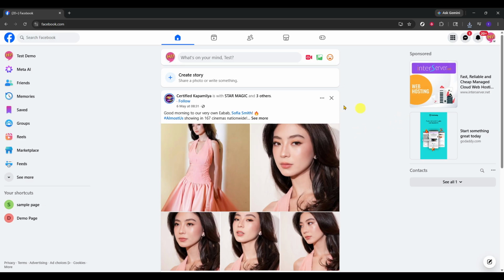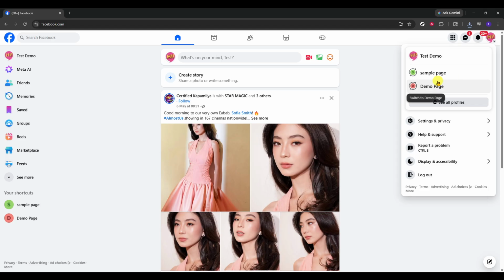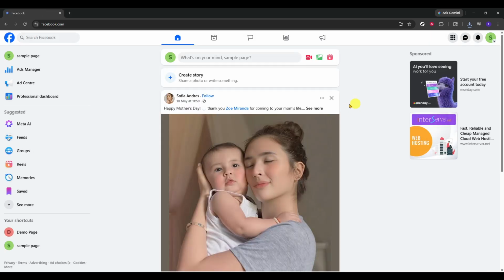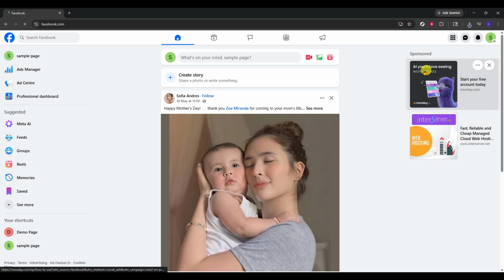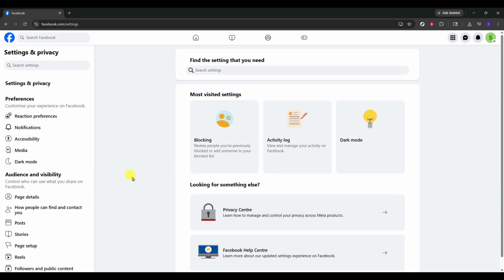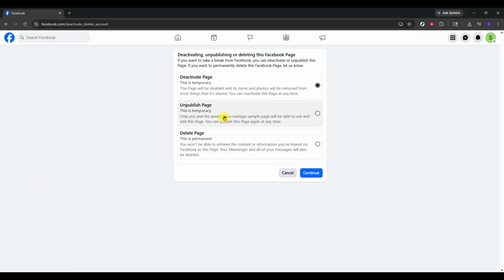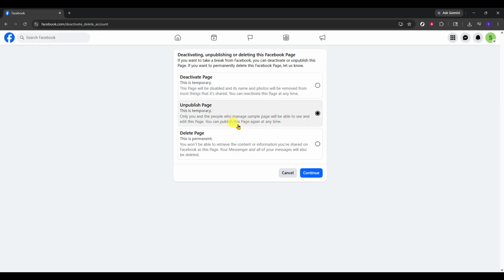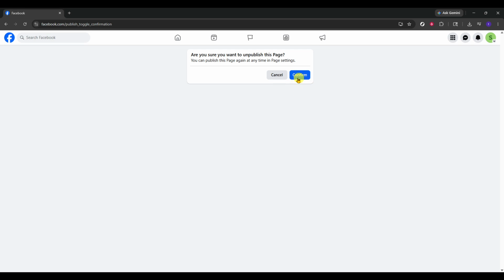How To Unpublish A Facebook Business Page (2026) (Complete Guide)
Learn how to unpublish a Facebook Business Page in this simple and beginner-friendly guide. This tutorial shows you step by step how to hide your Facebook page, change page visibility settings, and temporarily deactivate your business page. Whether you want to pause your page or remove it from public view, this guide will help you do it easily.